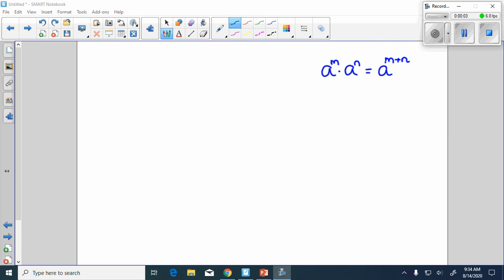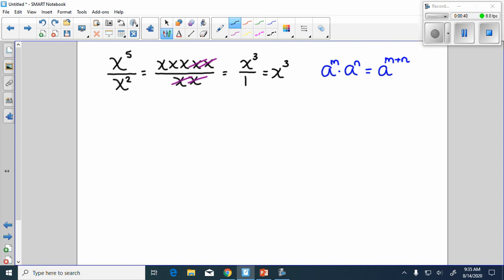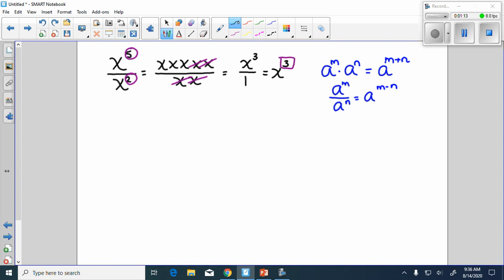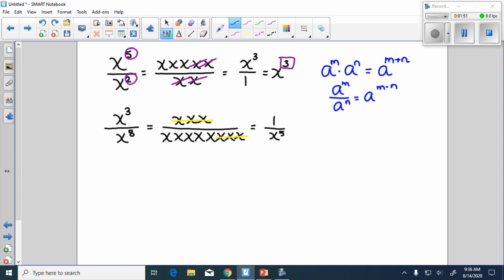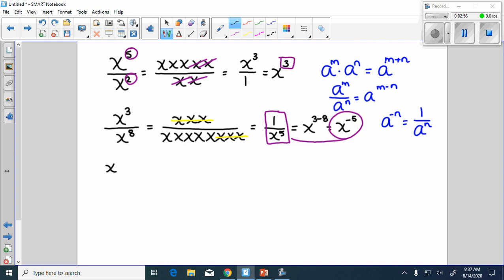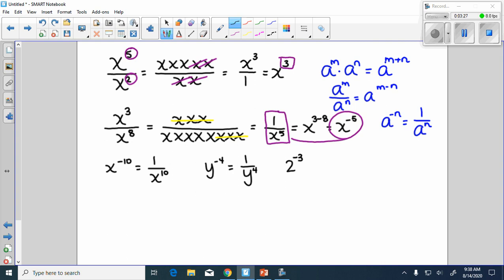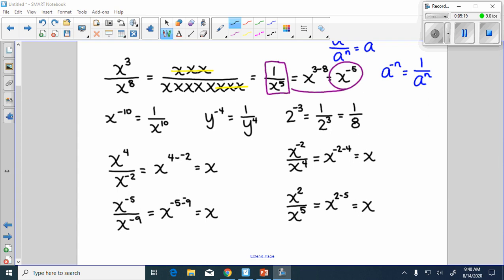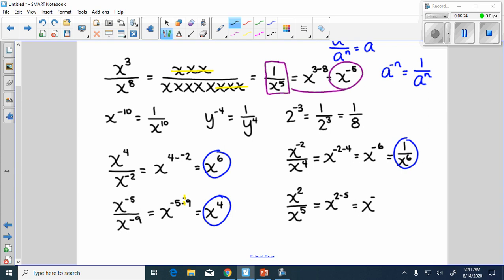Subtraction Rule of Exponents